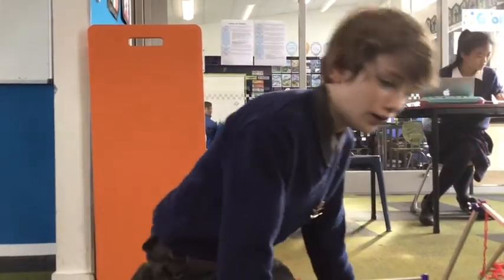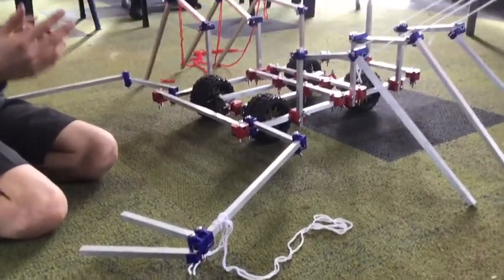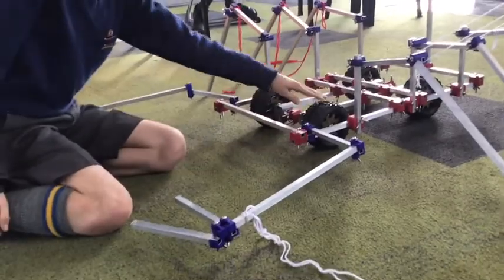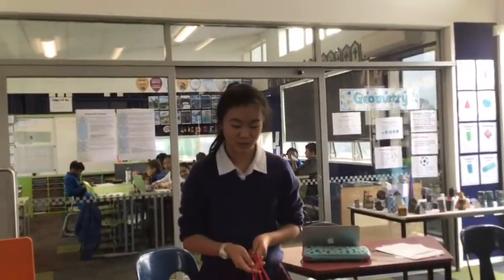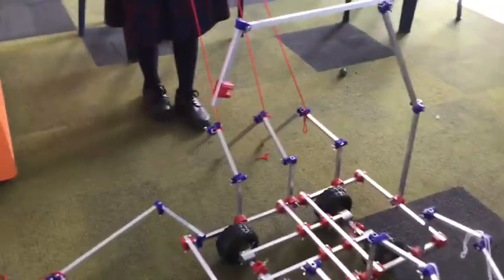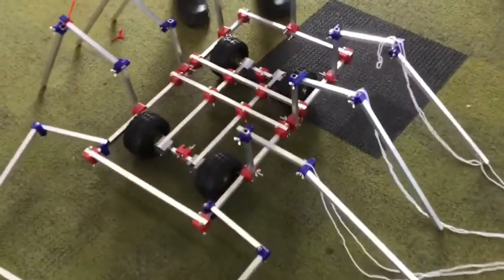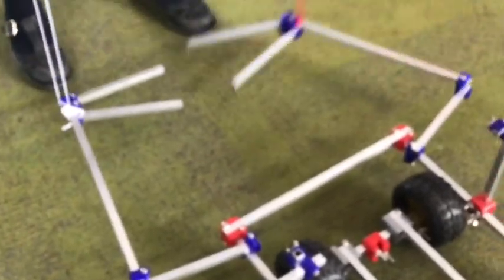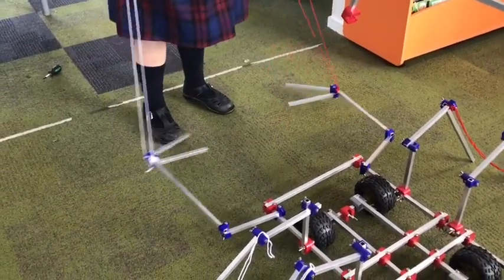EPro8 - Scorpion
S.T.E.M. - Design engineers at St Joseph's School Papanui making a mechanical Scorpion.